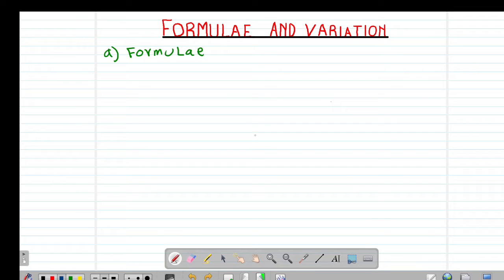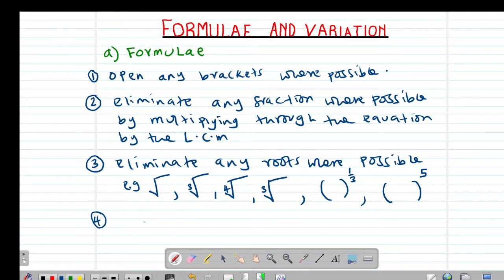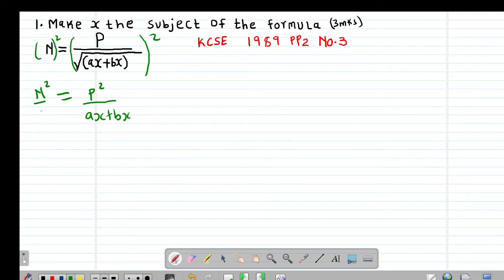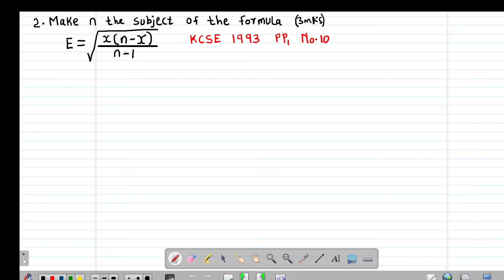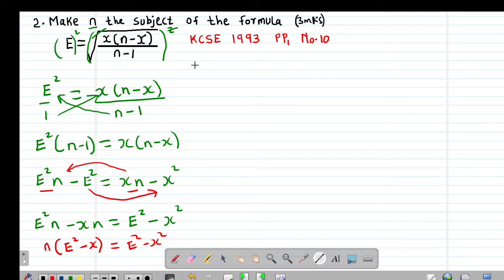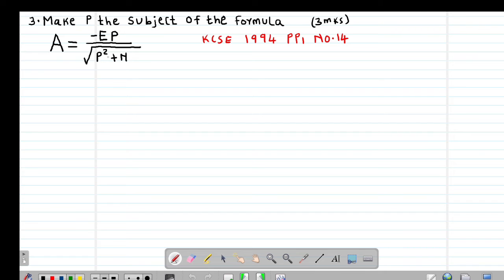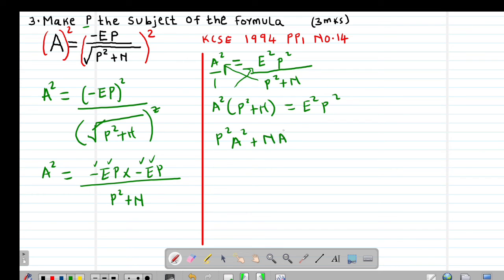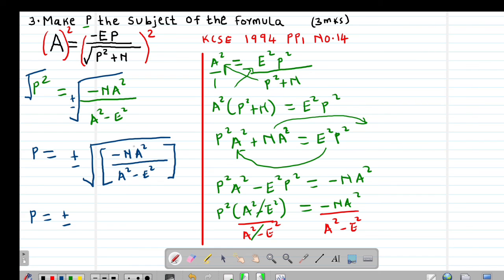FORM 3: FORMULA AND VARIATION: LESSON 1(KCSE1989 PP2 NO.3, KCSE1993 PP1 NO.10 & KCSE 1994 PP1 NO.14)